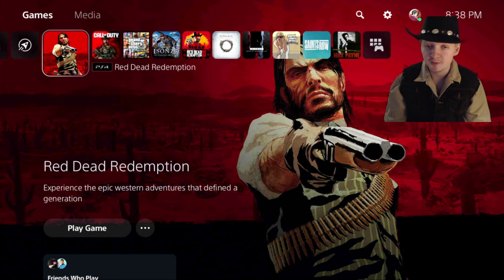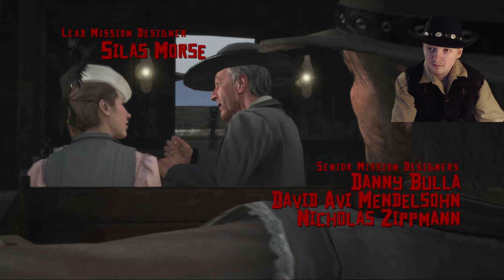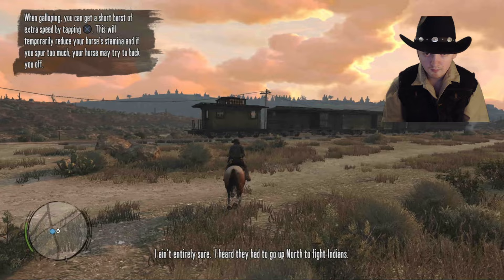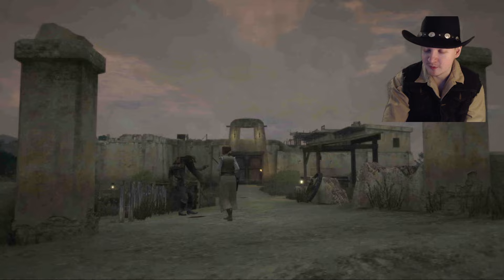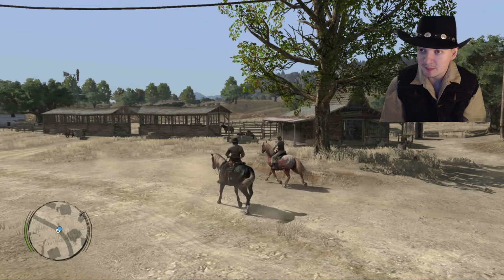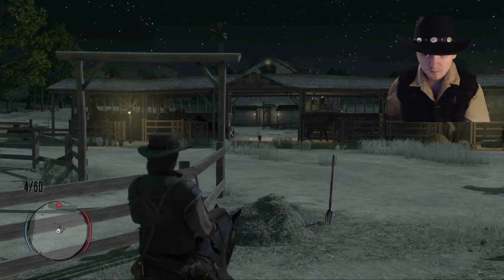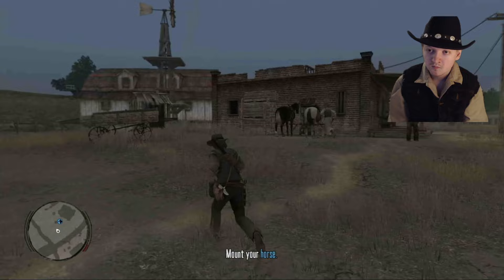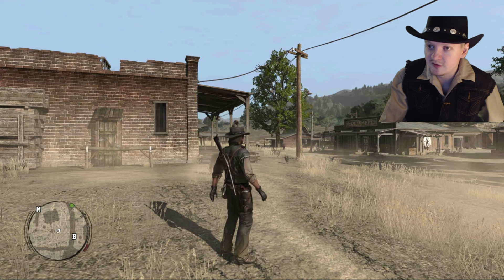John Marston Confronts Bill Williamson After 12 Years- Red Dead Redemption 1 Part 1 PS4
This is the Red Dead Redemption port that came out recently on the PS4 and Nintendo Switch. It follows the story of John Marston a former outlaw as he is forced to capture and kill his former gang to save his family. On this part John Marston rides out to confront Bill Williamson but is shot in return.